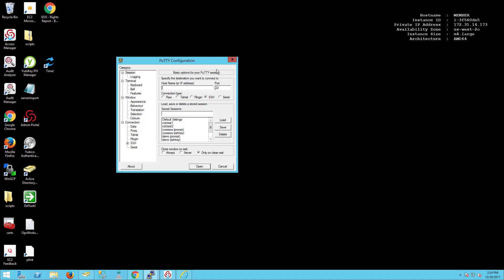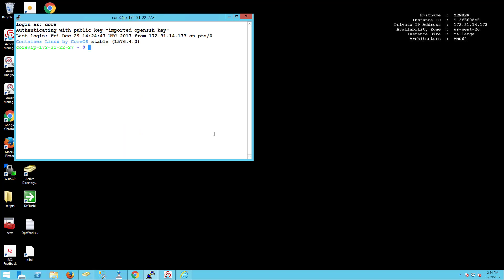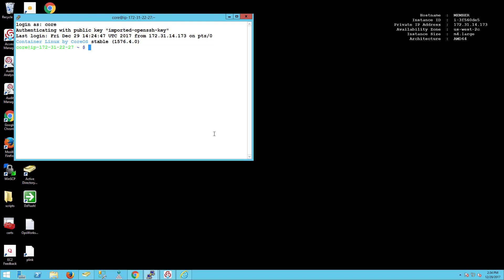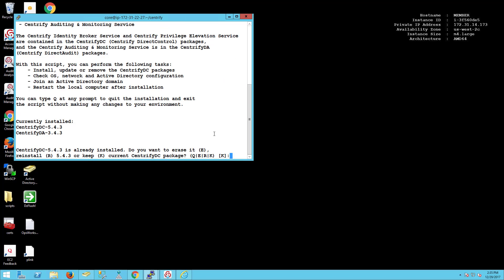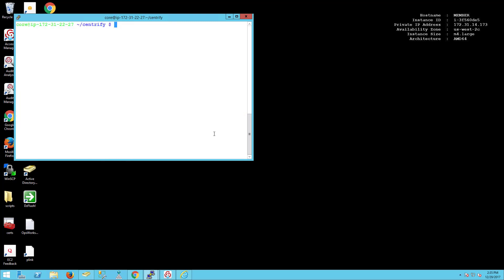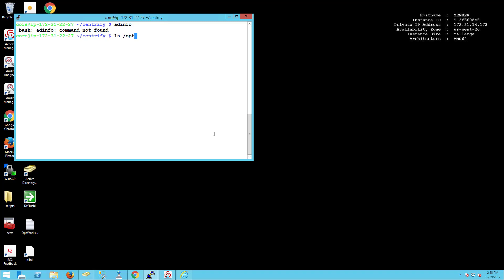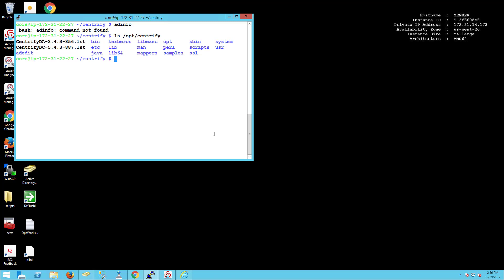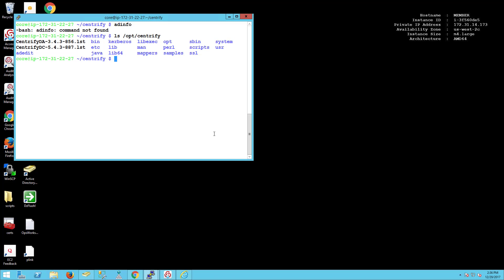Centrify and Container Linux - What's Changed (1/5)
We are exploring Centrify Infrastructure Services support for Container Linux by CoreOS.
In this video we explain the challenges with the platform.